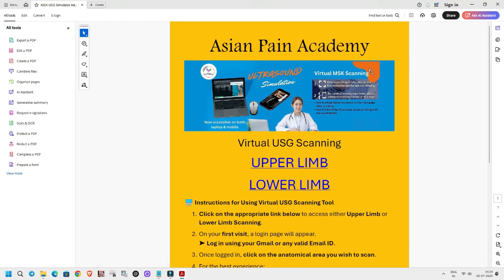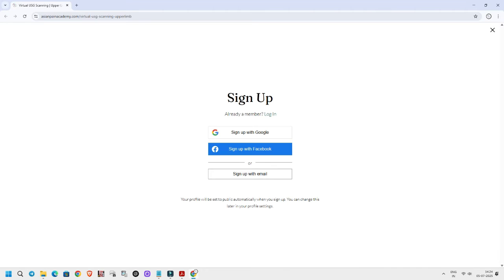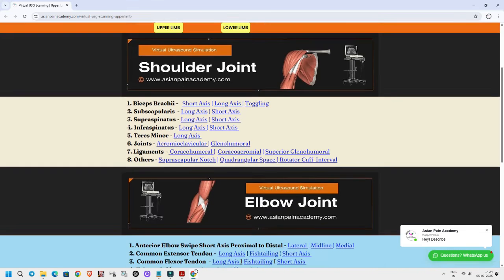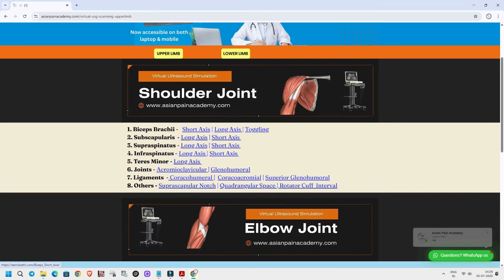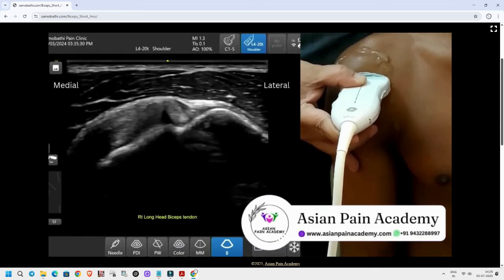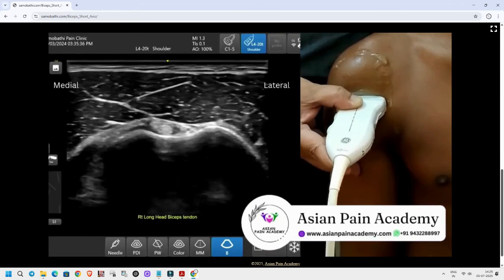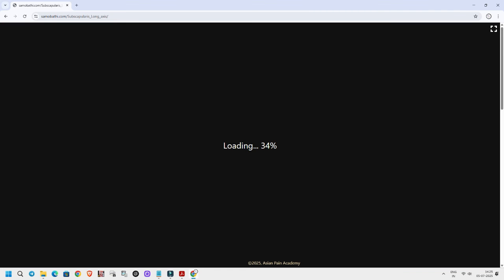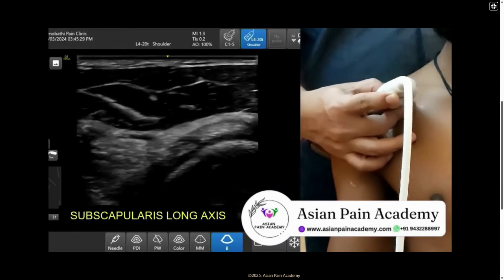How to Use MSK USG Simulator by Asian Pain Academy? Whats App +91 9432288997 to get access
How to Use MSK USG Simulator by Asian Pain Academy

Welcome to the official walkthrough of the Scroll-Based MSK Ultrasound Simulator developed by Asian Pain Academy — a powerful educational tool designed for doctors to improve their anatomical knowledge and ultrasound scanning skills from anywhere.

🎯 In this video, you will learn:

How to log in and access the simulator

Navigating upper and lower limb modules

Optimizing your learning with scroll-based controls

Tips for using it on mobile devices and desktops

📝 Don’t forget to share your feedback using the Google Form link provided after trying the simulator.

Join us in revolutionizing pain education through innovation!